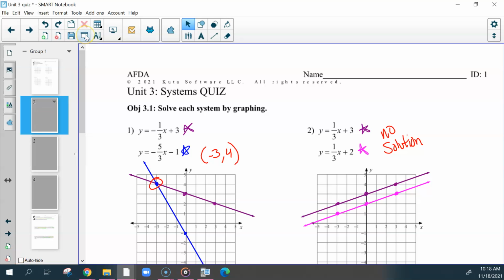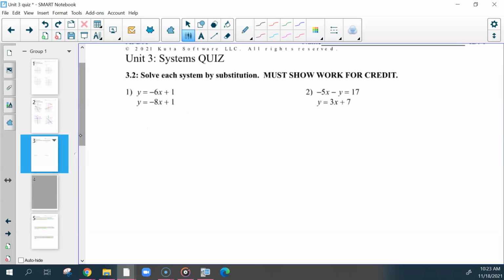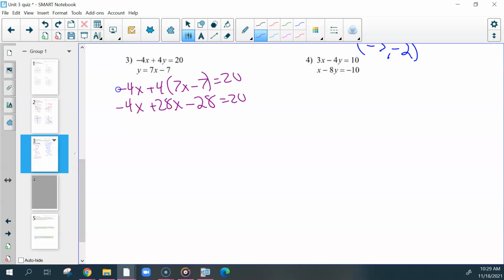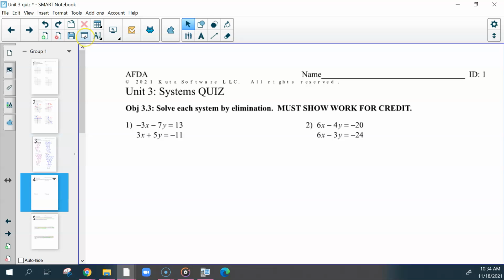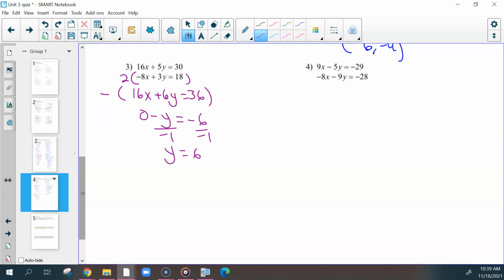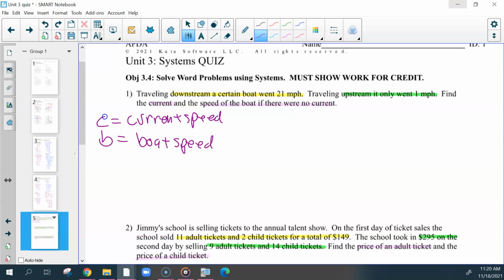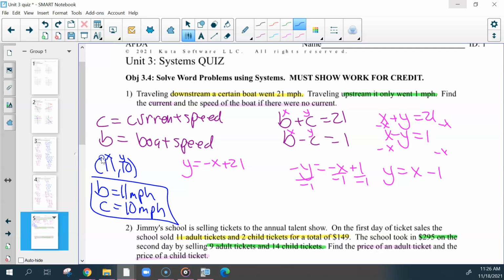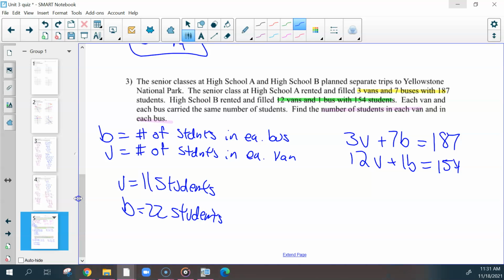AFDA 4th 11-18